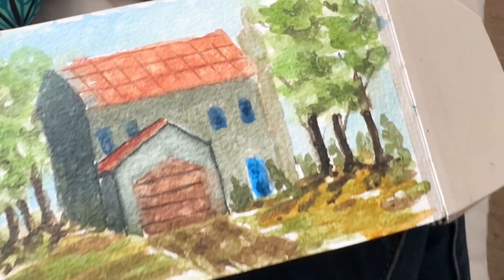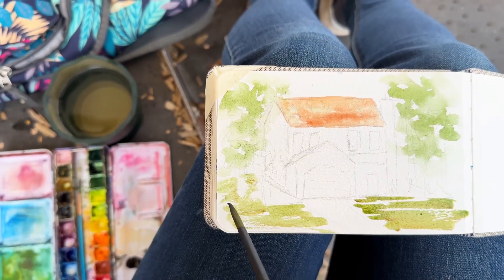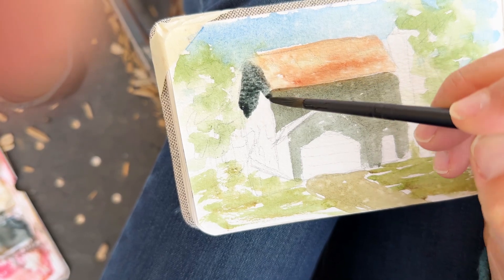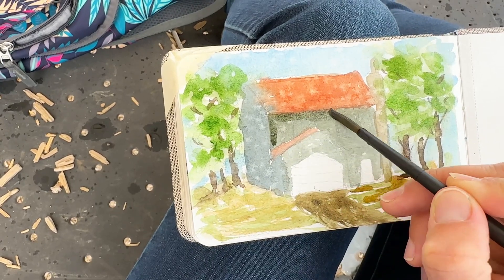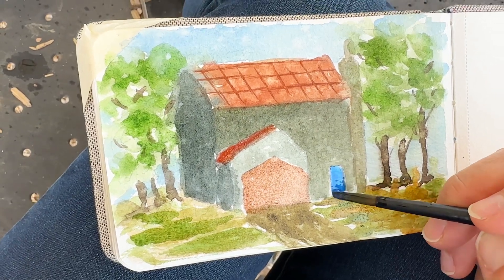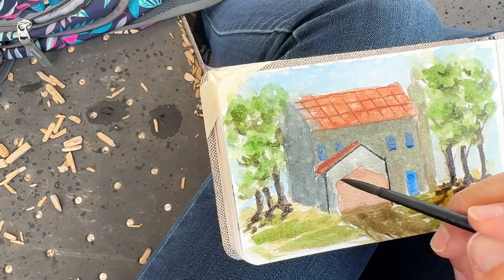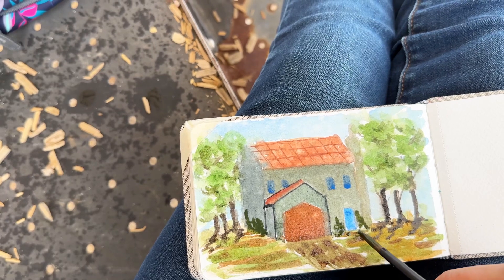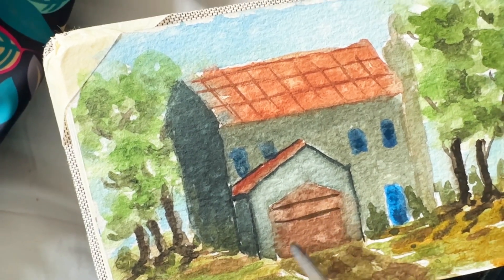How to paint a watercolor house en Plein air - painting outside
How to paint a watercolor house en Plein air - painting outside. Painting outside can be challenging especially due to weather, balancing painting supplies, etc. But with a little forethought and planning, this can easily be achieved.

Song: Calm Water
Artist: Roa